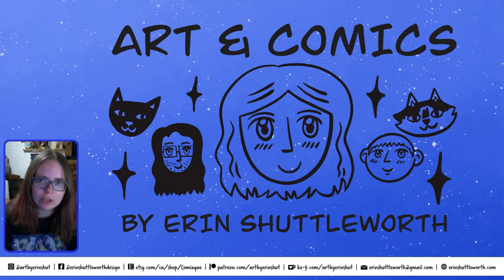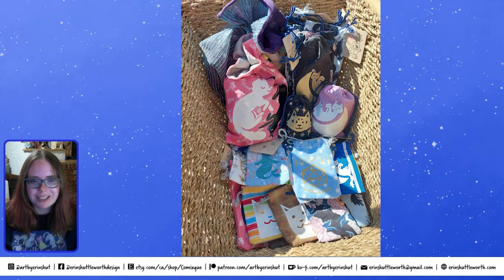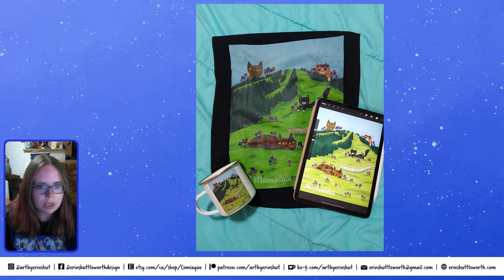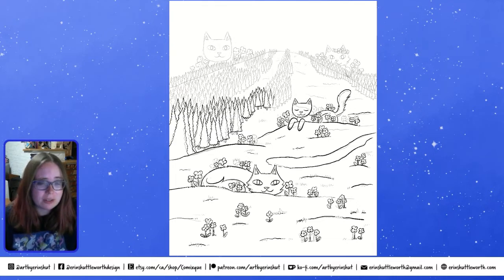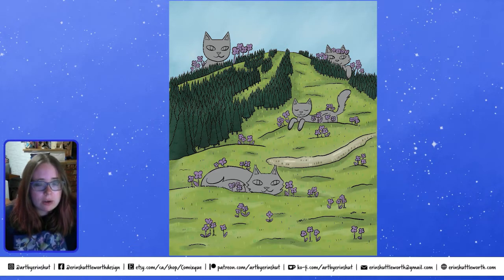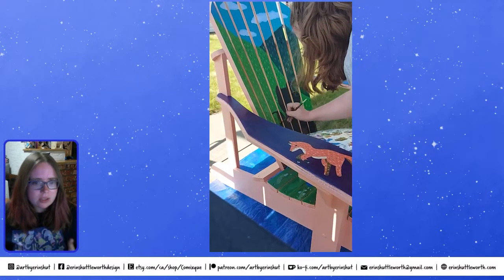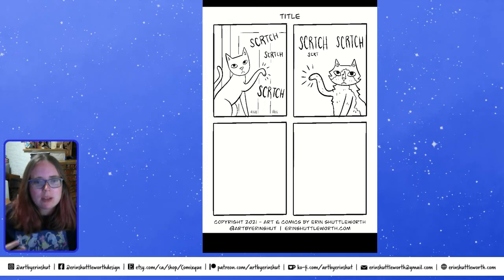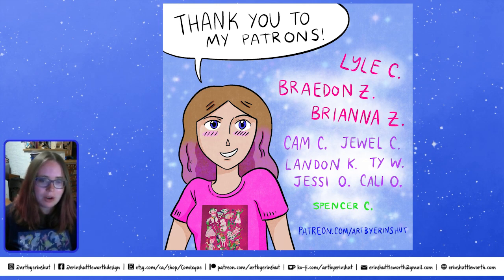Workshop Visit with Erin Shuttleworth: Tips, Tricks and Advice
Erin talks about her art workshop as well as advice on which tools would suit you best when starting your own art business.